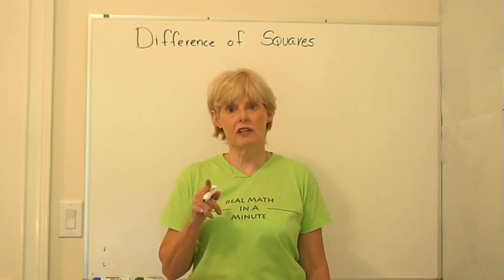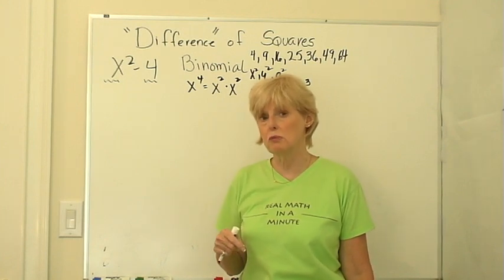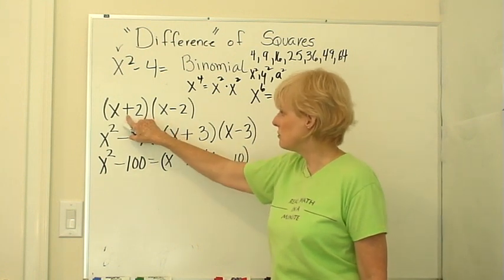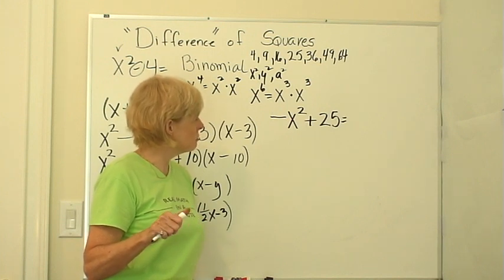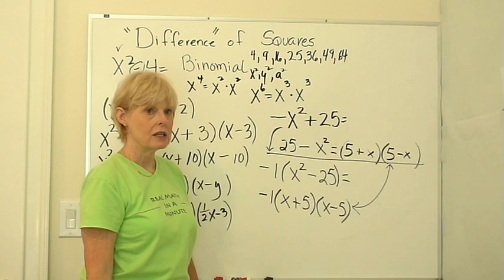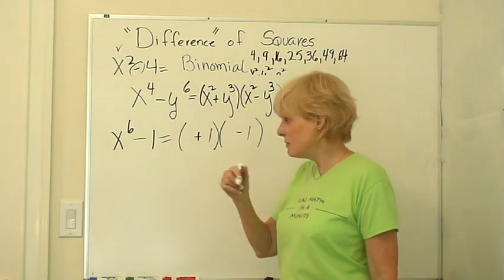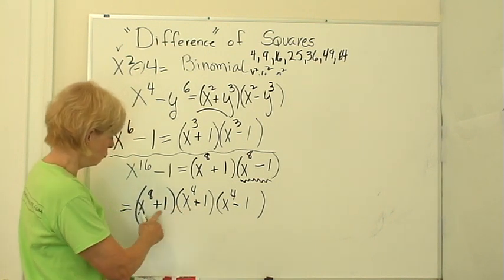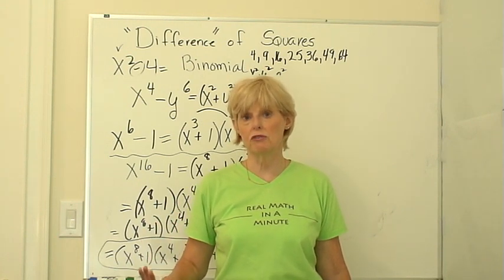Math Factoring Difference of Two Squares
Talk about basic!!!  This video starts at the very, very, very beginning of Algebra so it will all make sense to you!  Listen. Watch. Practice.  In the box below you will find a link to practice sheets for most of the videos.  Do the practice.  The more you repeat something, the better you learn it.  Stop the videos when you need to.  Listen again when you need to.  Take a break.  Have a smoothie break.  Come back.  Listen again.  You may be surprised how well you do.